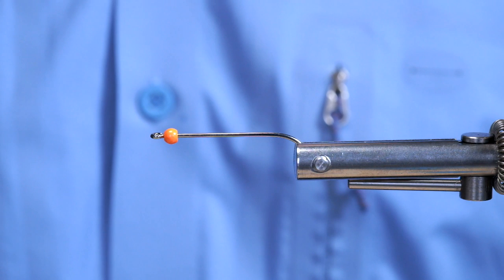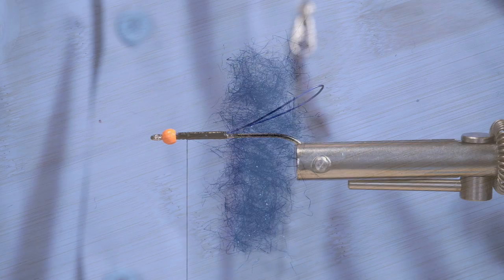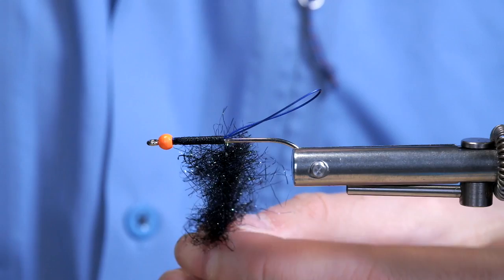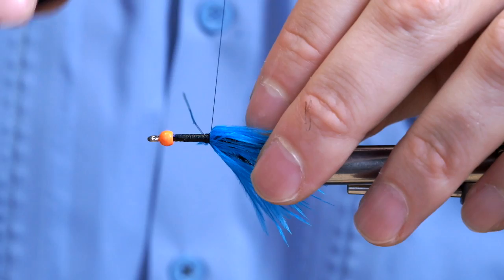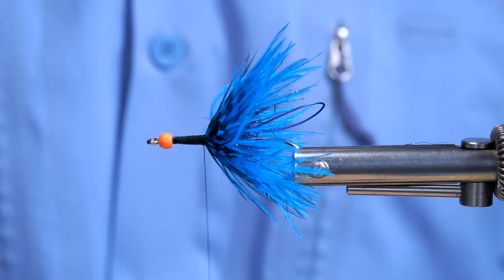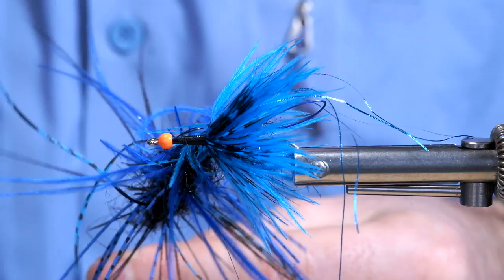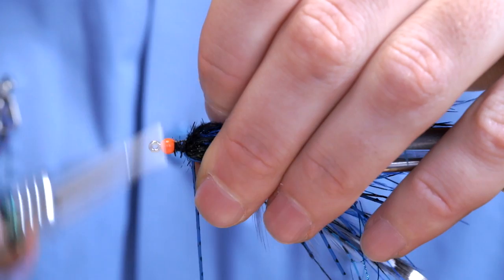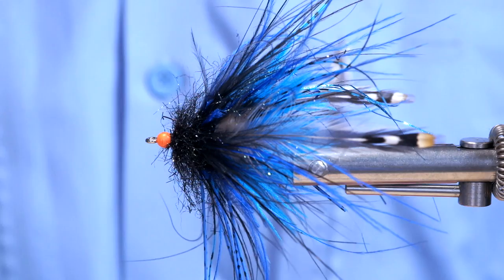Fly Tying New Steelhead Fly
Fly Tying a Camo Squid variant. This has been one of my favorite Steelhead patterns. I tie them like this and with 4 hackles over the shoulder (icedub/ostrich/guinea) This fly also incorporates a composite loop and shows some cool new fly tying techniques.